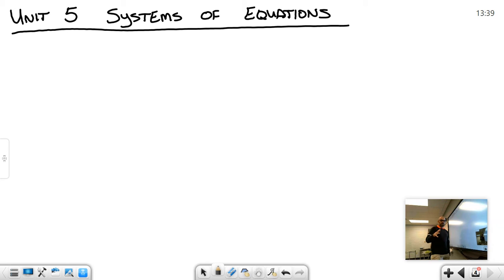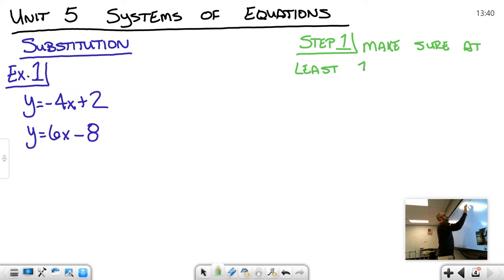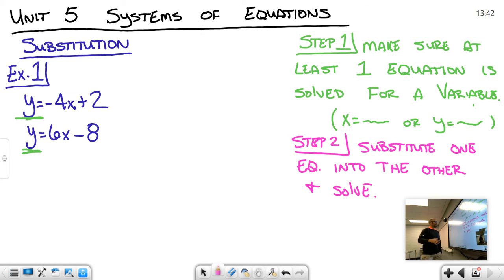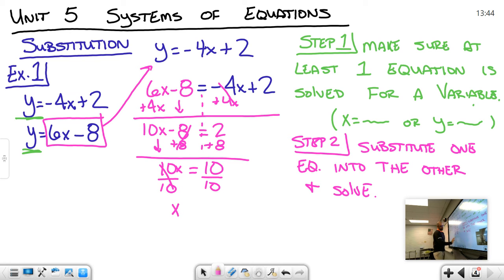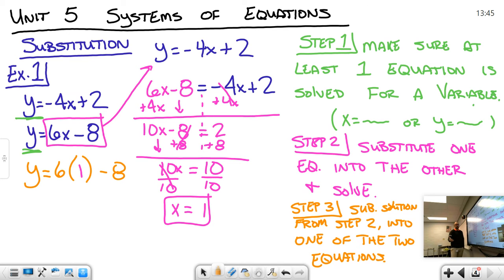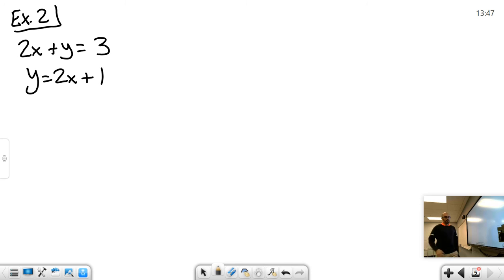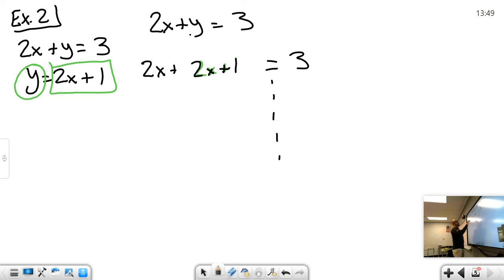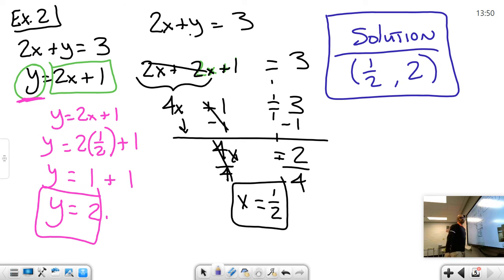Systems of Equations by Substitution